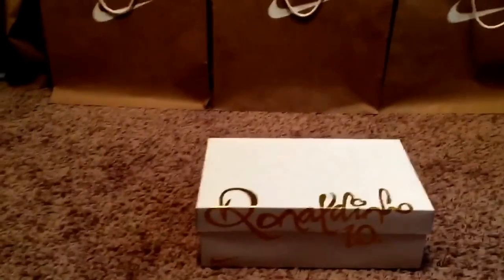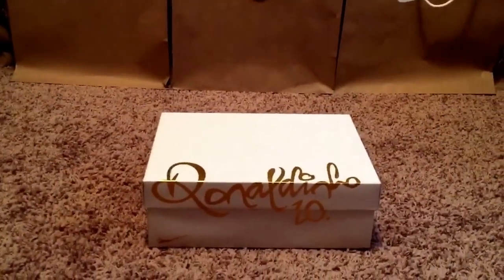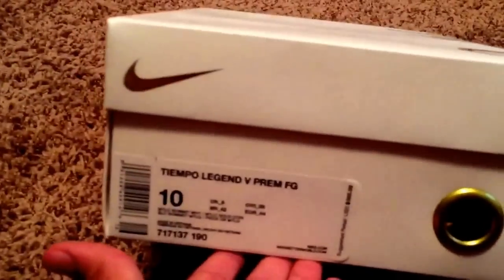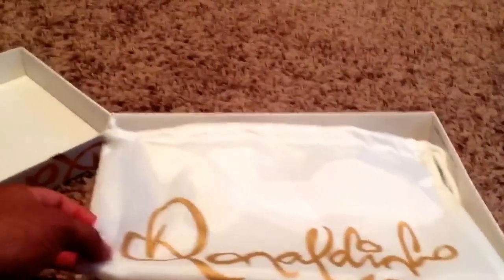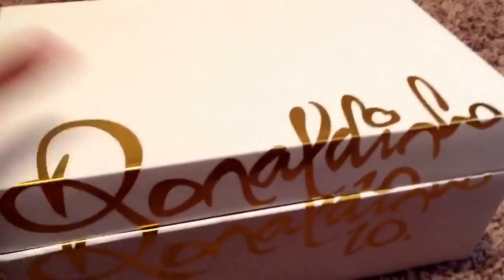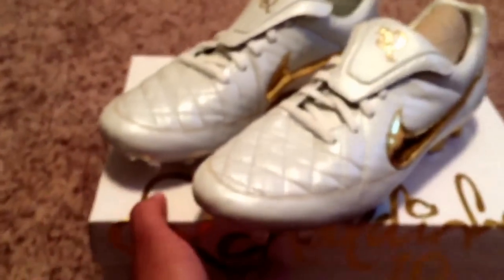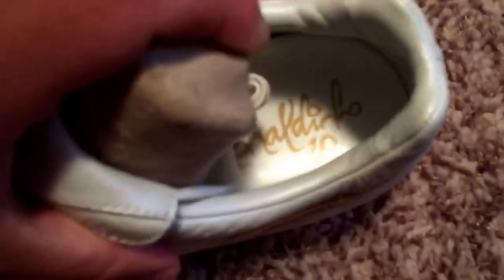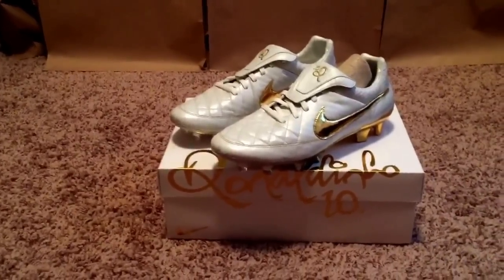Nike Ronaldinho Touch Of Gold (Unboxing) & (Review) (HD)